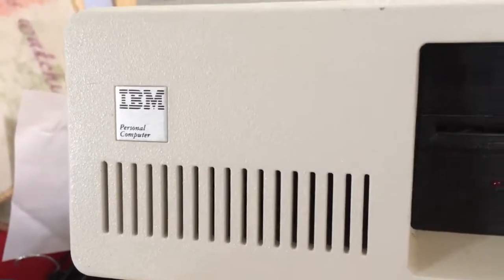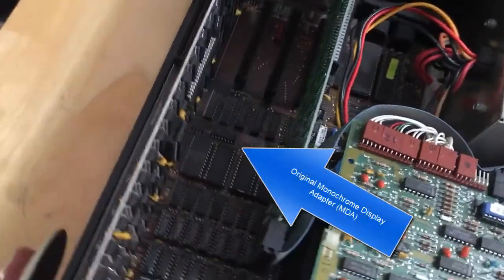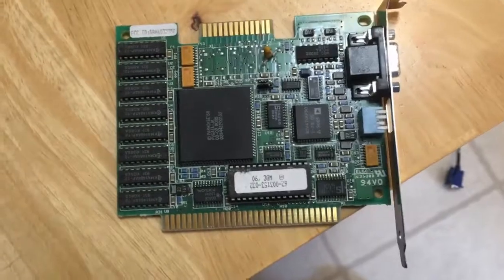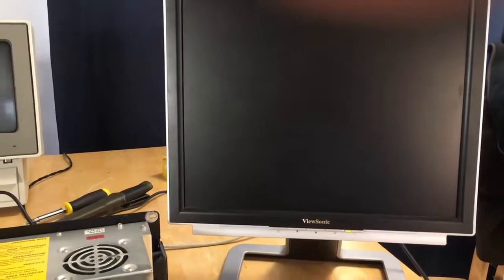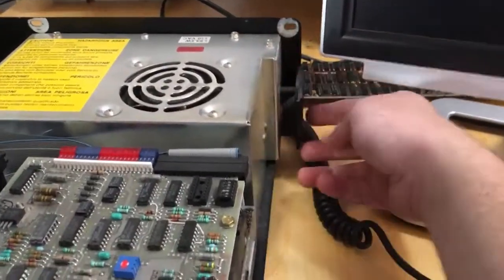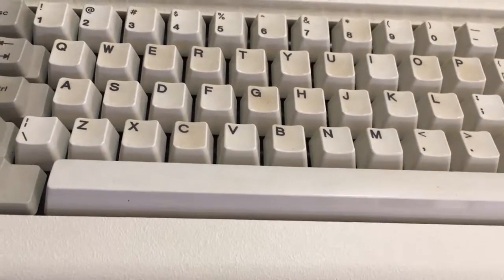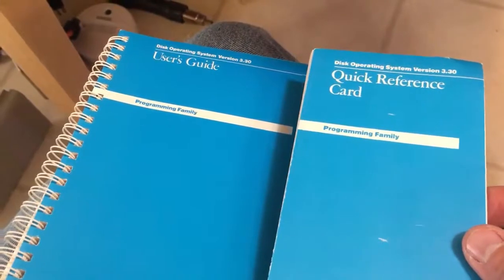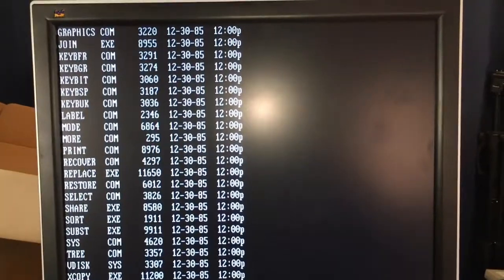Checking Out the IBM 5150 I got for Christmas!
In this video, I take a look at the IBM 5150 Revision B I got for Christmas.

*Video Card*
Since I don't have an MDA monitor, I install an 8-bit Western Digital PVGA1A-JK based video card. (Thanks to user KD5VMF for his/her knowledge of the video card dip switches posted here on the Vintage Computer Forum Also of note and not shown in the video is that I had to set SW1 switches 5 and 6 to "On" in order for the VGA card to work.

*CPU*
I also discover the computer has an NEC D8088D CPU installed instead of the stock Intel CPU. This is odd because the two are functionally identical. The original CPU may have went bad but I guess we'll never know.

*IBM DOS and the 5.25" Floppy Drives*
I boot the machine with IBM DOS 3.21 and IBM DOS 3.3. The IBM-branded "A:" drive works. The "B:" drive does not. An attempted repair video will be forthcoming.